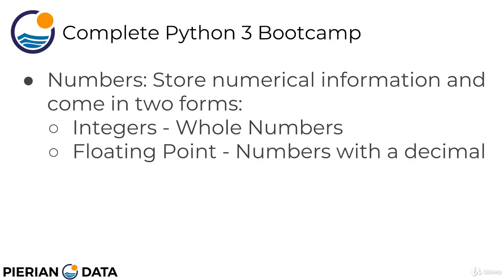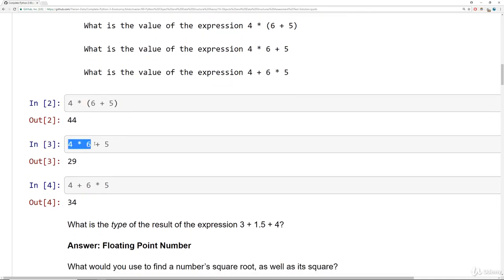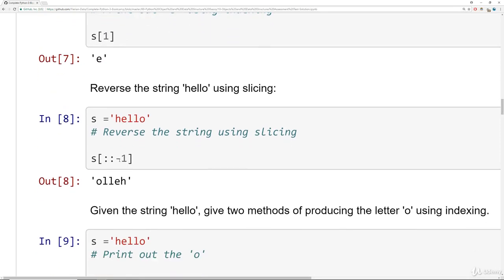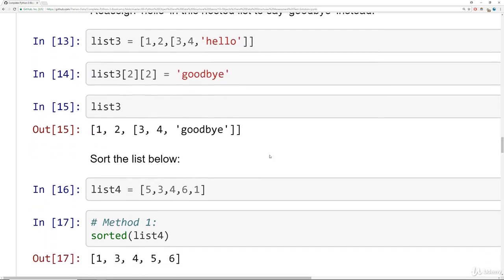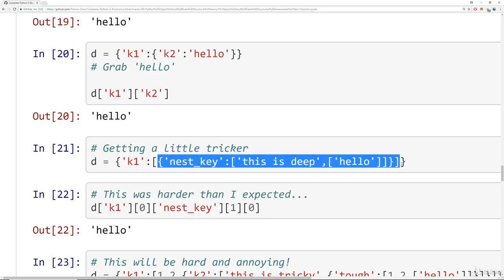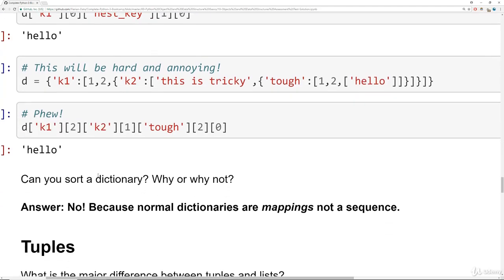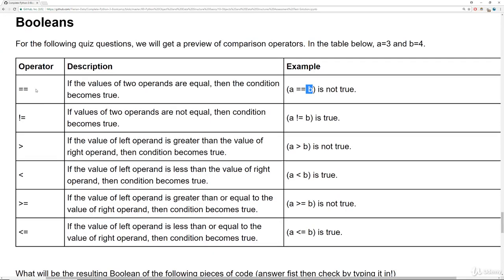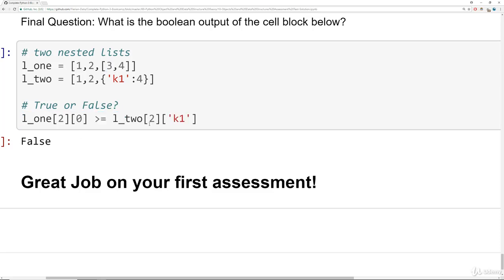24 Python Objects and Data Structures Assessment Test Solutions - Python Bootcamp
24 Python Objects and Data Structures Assessment Test Solutions - Python Bootcamp